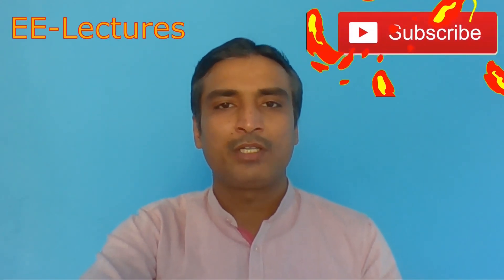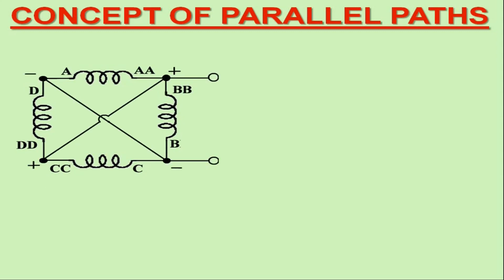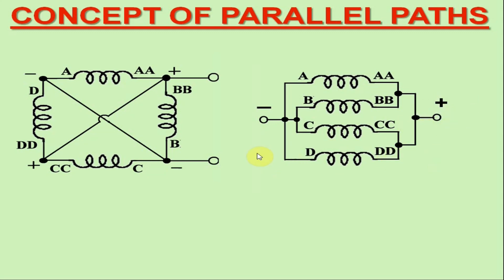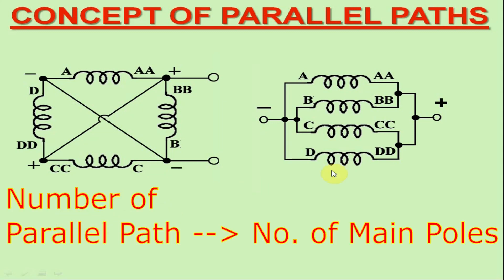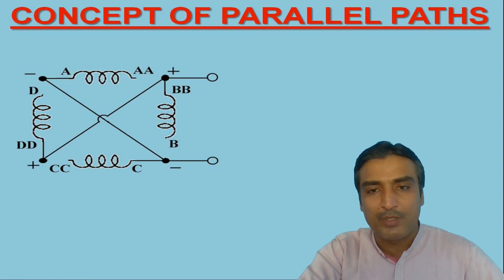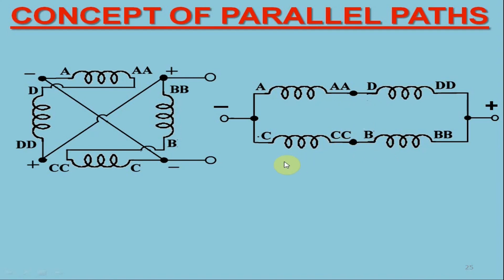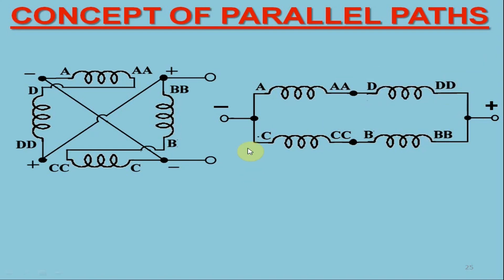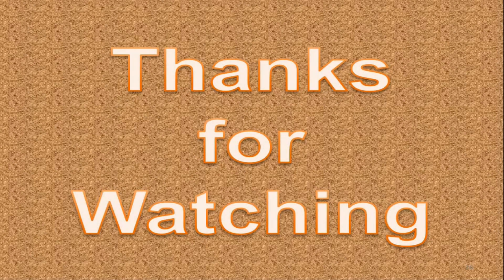What does Parallel Paths mean | Parallel Path in DC Machine | Parallel Paths in Armature Winding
Hello Everyone,

I am Dr. Saurabh Mani Tripathi and this is a short Lecture (Part-D) on the topic "Direct Current Machines: Parallel Paths". After completion of this short lecture, the viewers may be able to understand the concepts parallel paths in the Lap and Wave wound armature windings in a DC machine. This short lecture is useful for the U.G. students, in particular, who are studying the electrical engineering / electrical machines course(s). I hope you will find this lecture useful.

1. What does parallel paths mean?
2. Why the number of parallel paths in a simplex Lap winding is always equal to number of machine poles?
3. Why the number of parallel paths in Wave winding is always 2?